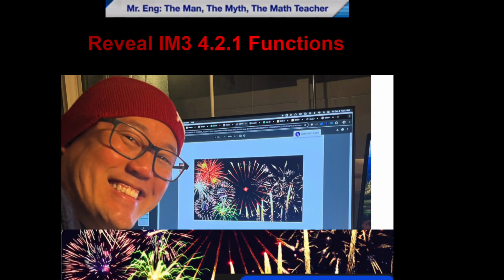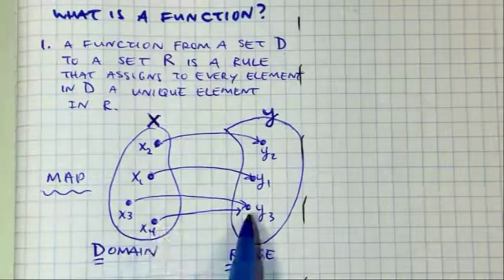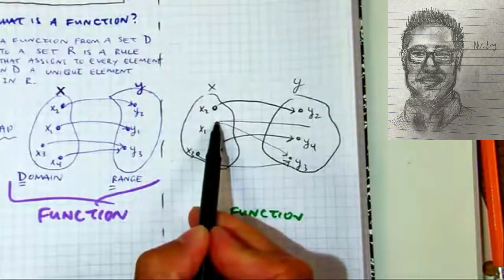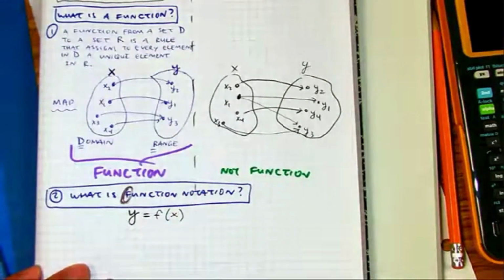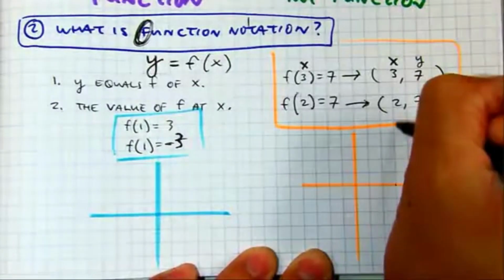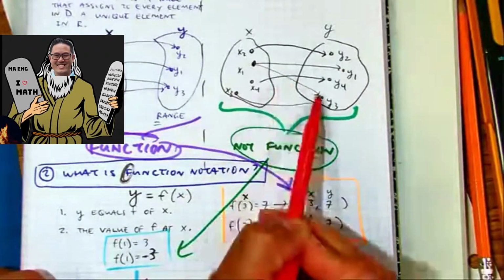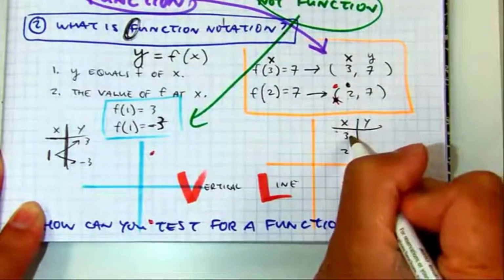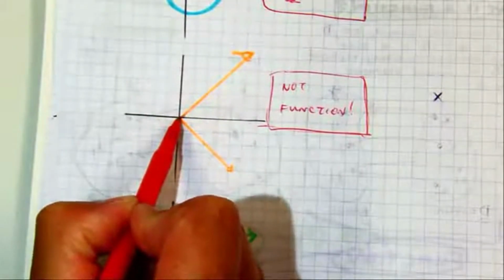Reveal IM3 4.2.1 Function and relations